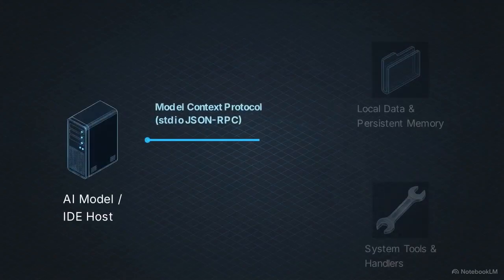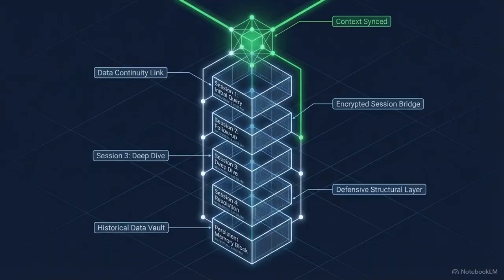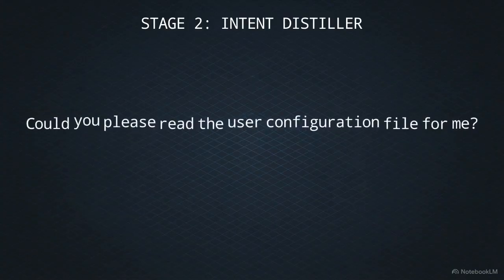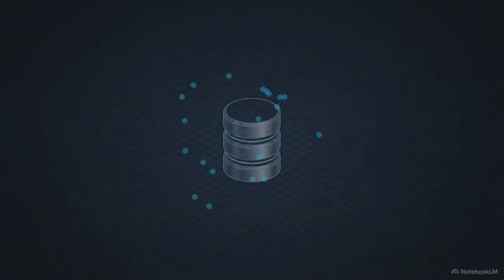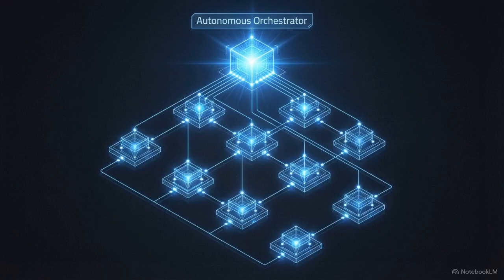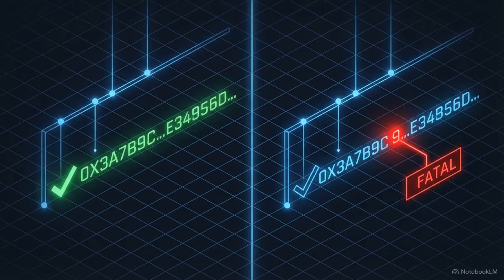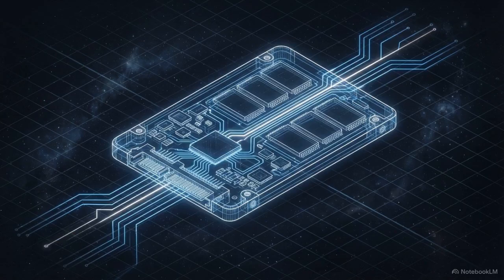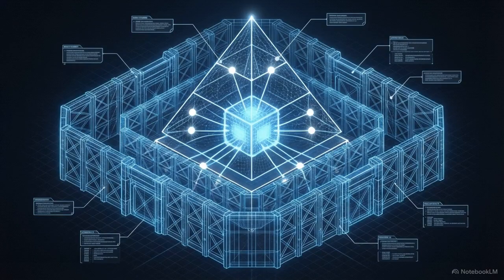Building Sovereign AI Memory Inside the GoMCP Architecture